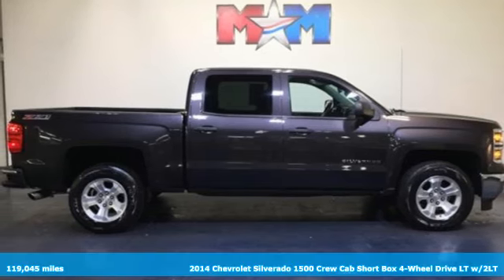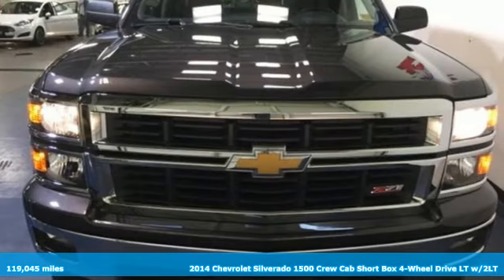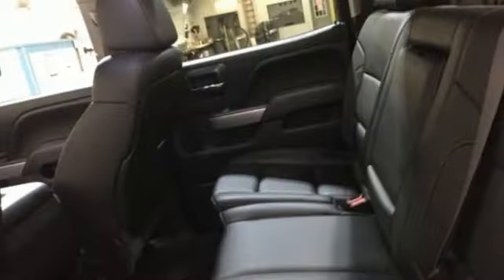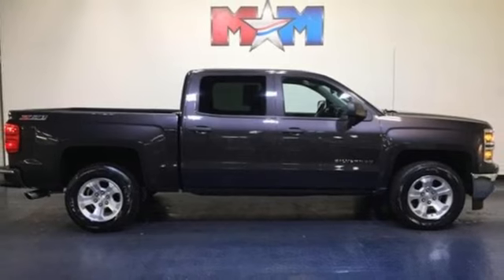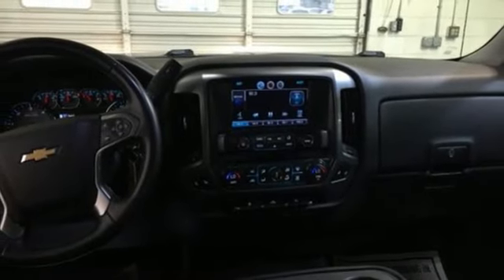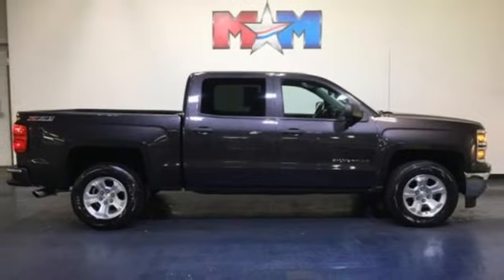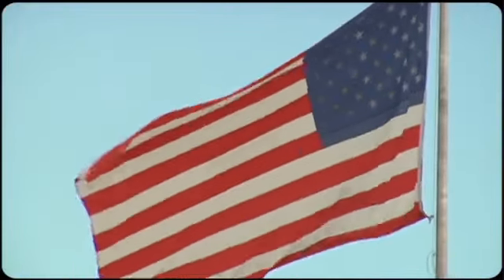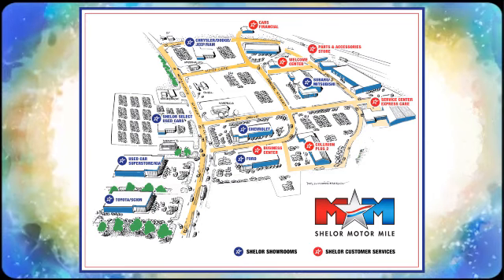Used 2014 Chevrolet Silverado 1500 Christiansburg VA Blacksburg, VA CV180730B - SOLD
Year: 2014
Make: Chevrolet
Model: Silverado 1500
Trim: 4WD Crew Cab 143.5 LT w/2LT
Engine: 5.3L 8 Cylinder Engine
Transmission: 6-Speed A/T
Color: Tungsten Metallic
Interior: Jet Black
Mileage: 119045
Stock #: CV180730B
VIN: 3GCUKREC8EG329633
CARFAX 1-Owner, Clean. Heated Seats, Trailer Hitch, BOSE SOUND WITH 6 SPEAKER SYSTEM, Alloy Wheels, Onboard Communications System, 4x4, SEATING, HEATED DRIVER AND FRONT PASS... CHEVROLET MYLINK AUDIO SYSTEM, 8 DIA... SEE MORE!br /br /KEY FEATURES INCLUDEbr /4x4, Onboard Communications System, Trailer Hitch, Chrome Wheels. Keyless Entry, Privacy Glass, Steering Wheel Controls, Heated Mirrors, Electronic Stability Control. br /br /OPTION PACKAGESbr /ALL STAR EDITION includes (AG1) driver 10-way power seat adjuster with (AZ3) bench seat only, (CJ2) dual-zone climate control, (BTV) Remote Vehicle Starter system, (IO5) MyLink 8 Diagonal Color Touch Screen audio system, (UVC) Rear Vision Camera, (C49) rear-window defogger and (KI4) 110-volt power outlet and 18 aluminum wheels (Includes (RD1) 18 x 8.5 bright-machined aluminum wheels. ENGINE, 5.3L FLEXFUEL ECOTEC3 V8 WITH ACTIVE FUEL MANAGEMENT, DIRECT INJECTION AND VARIABLE VALVE TIMING includes aluminum block construction with Flex Fuel capability, capable of running on unleaded or up to 85% ethanol (355 hp [265 kW] @ 5600 rpm, 383 lb-ft of torque [518 Nm] @ 4100 rpm; more than 300 lb-ft of torque from 2000 to 5600 rpm), BOSE SOUND WITH 6 SPEAKER SYSTEM (7 speaker system including subwoofer when ordered with bucket seats), SEATING, HEATED DRIVER AND FRONT PASSENGER, SEATS, FRONT 40/20/40 SPLIT-BENCH, 3-PASSENGER, AVAILABLE IN CLOTH OR LEATHER includes driver and front passenger recline with outboard head restraints and center fold-down armrest with storage. Also includes manually adjustable driver lumbar, lockable storage compartment in seat cushion, and storage pockets. (STD), CHEVROLET MYLINK AUDIO SYSTEM, 8 DIAGONAL COLOR TOUCH WITH AM/FM/SIRIUSXM/HD, USB PORTS auxiliary jack, SD card slot, Bluetooth streaming audio for music and most phones, hands-free Smartphone integration, Pandora Internet radio, voice-activated technology for radio and phone, and 4 customizable themes, TRANSMISSION, 6-SPEED AUTOMATIC br /br /.br / Chevrolet Ford Chrysler Dodge Jeep & Ram prices include current factory rebates and incentives some of which may require financing through the manufacturer and/or the customer must own/trade a certain make of vehicle. Residency restrictions apply see dealer for details and restrictions. All pricing and details are believed to be accurate but we do not warrant or guarantee such accuracy. The prices shown above may vary from region to region as will incentives and are subject to change. Tax DMV Fees & $597 processing fee are not included in vehicle prices shown and must be paid by the purchaser. Vehicle information is based off standard equipment and may vary from vehicle to vehicle. Call or email for complete vehicle specific information.